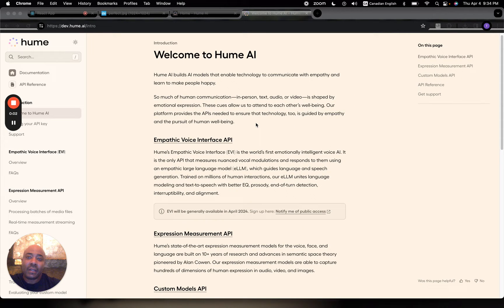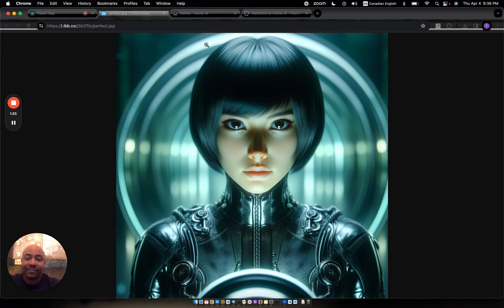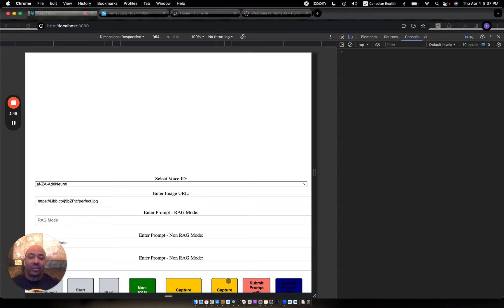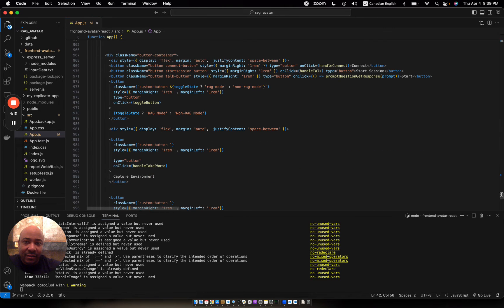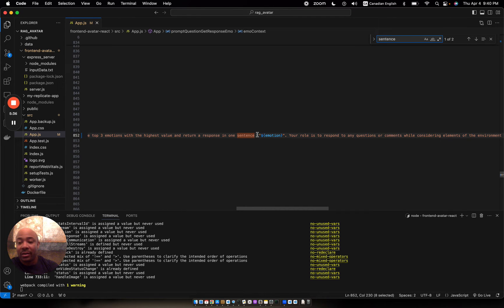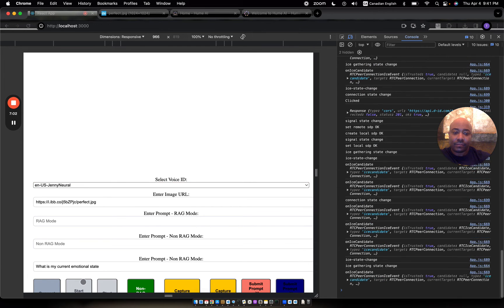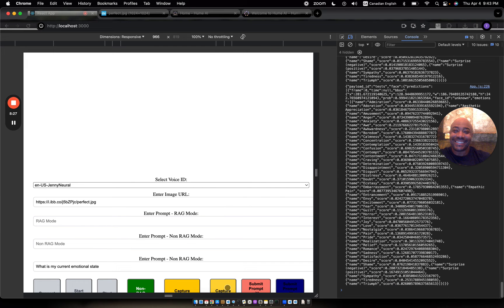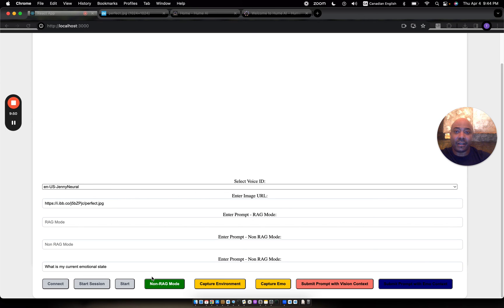Integrating Hume AI Emotion Detection into RealTime Avatars | Demonstration & Examples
Explore the seamless integration of Hume AI Emotion Detection into a RealTime Avatar Project, with demonstrations showcasing its capabilities across various media formats. Special thanks to Dr. Harvey Castro, MD, MBA, for introducing these powerful AI models.